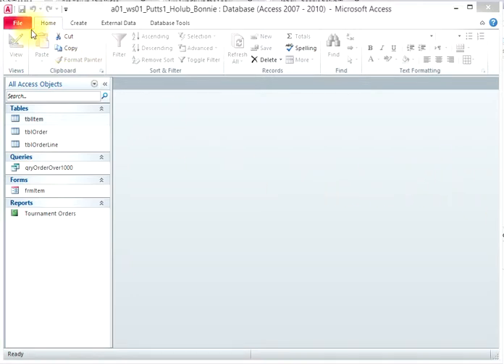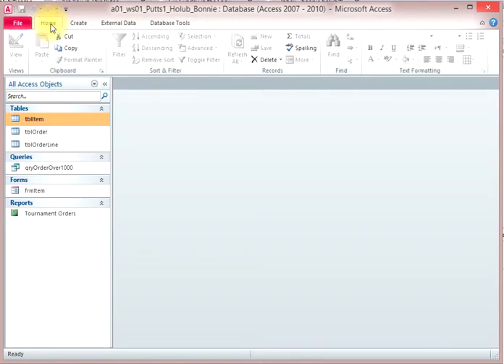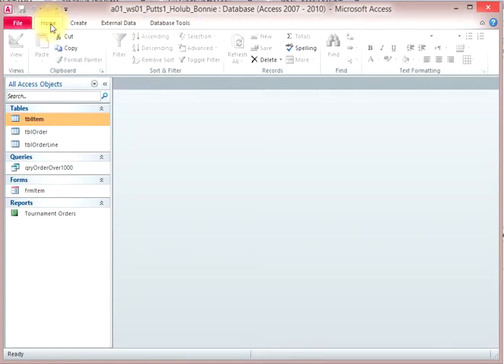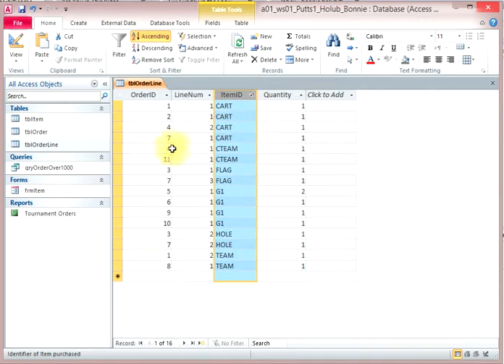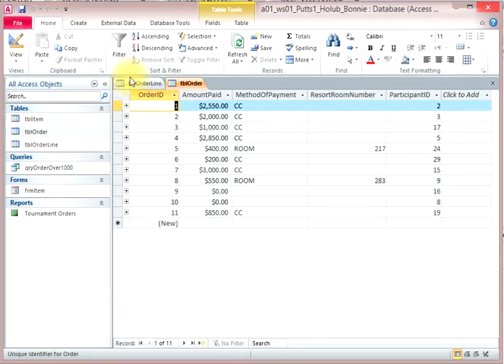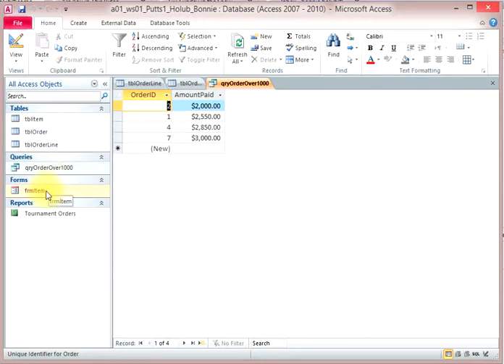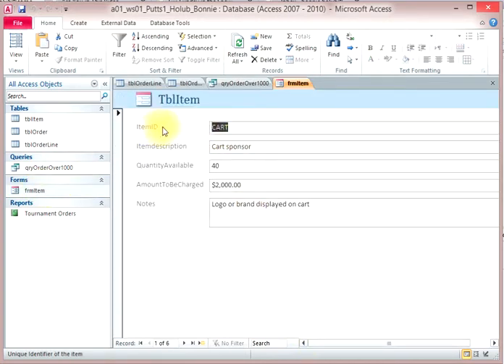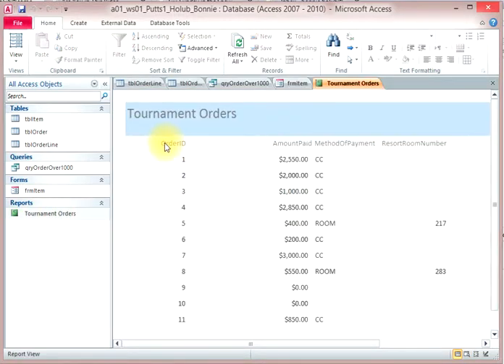1_Intro_to_Access2010_User_Interface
Introduction tutorial to Access 2010 User Interface.